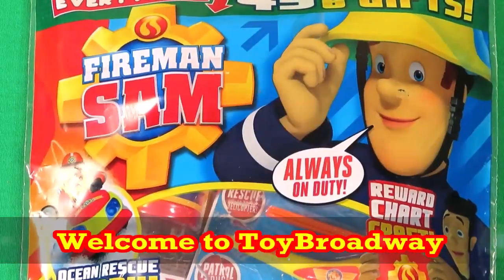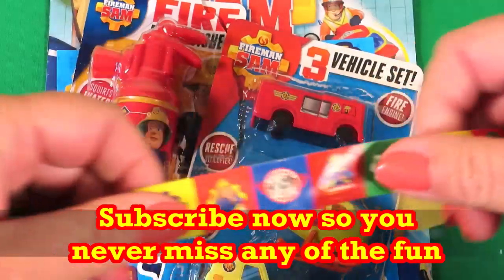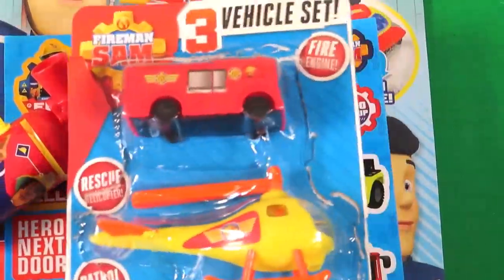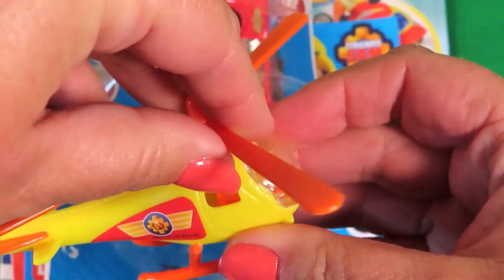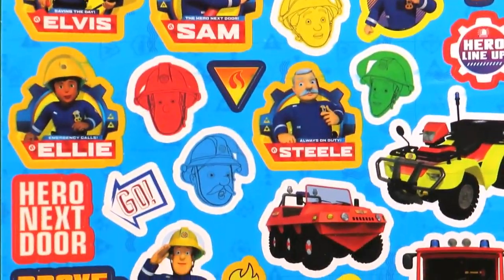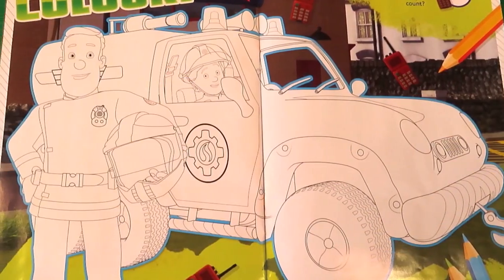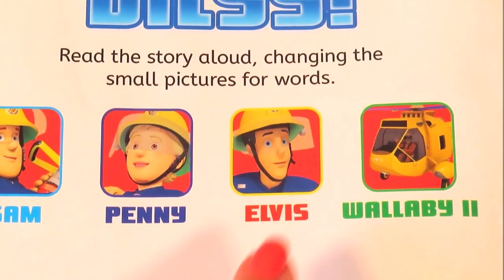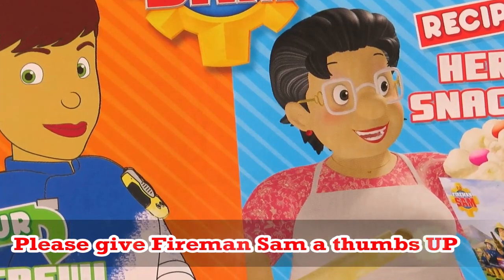New 2019 Fireman Sam Magazine and Mega Free Toy Opening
This is the new May 2019 Fireman Sam Magazine and Mega Free Toy Opening. It's not published every month now, so we have to enjoy them when they come out. Fantastic haul of free toys included.
Another issue here: Fireman Sam Magazine and Toy Drill unboxing + Titan, Jupiter, Mercury, Wallaby One, Hydrus & Venus
Hi, I'm Tracey and welcome to my toy channel.

If you would like to see extra special content and behind the scenes of Tracey's Top Toys then join me on my Patreon page where you can see extra posts, the latest videos and competitions